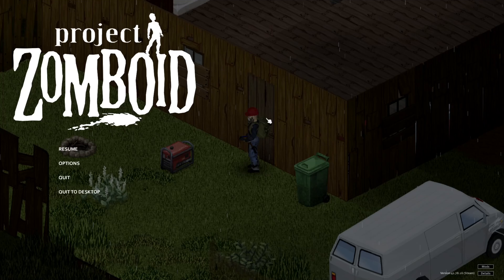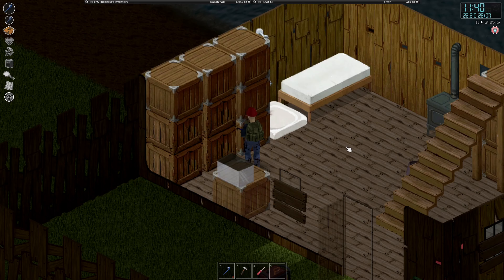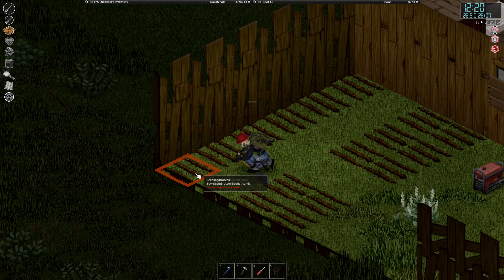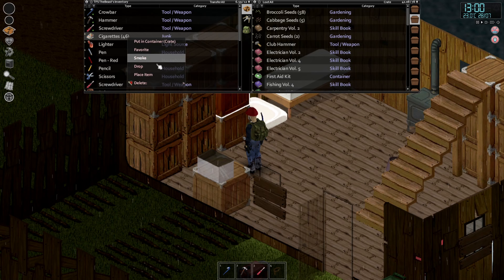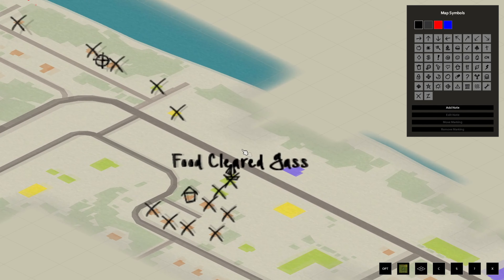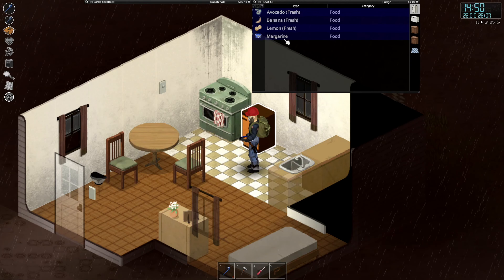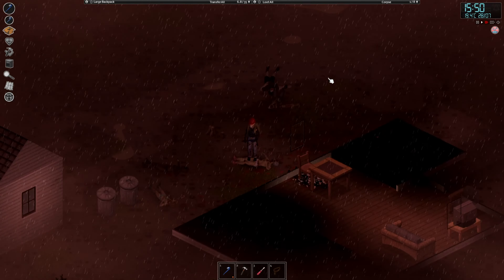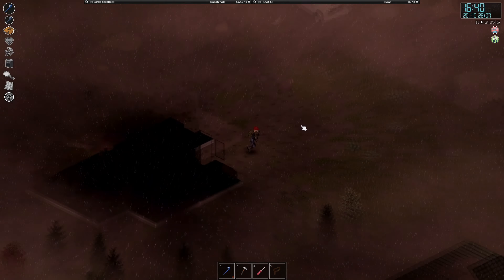Let's Play Project Zomboid Episode 18 On A Loot Run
Let's Play Project Zomboid Episode 18 On A Loot Run How you can support me: